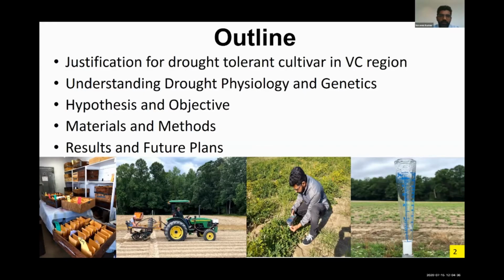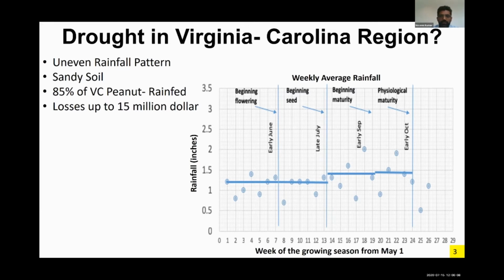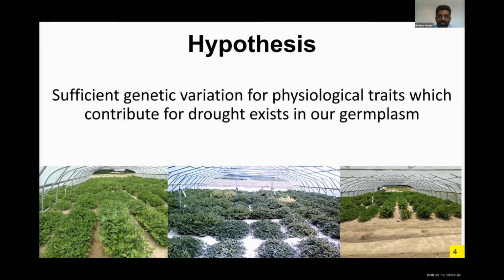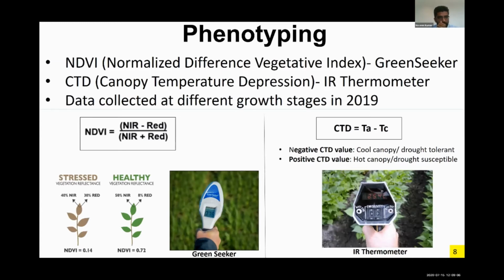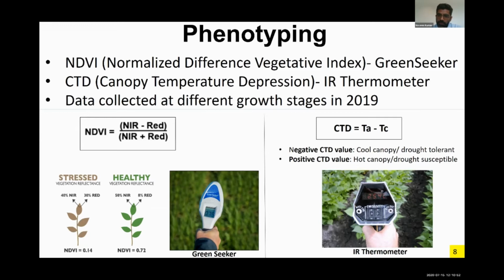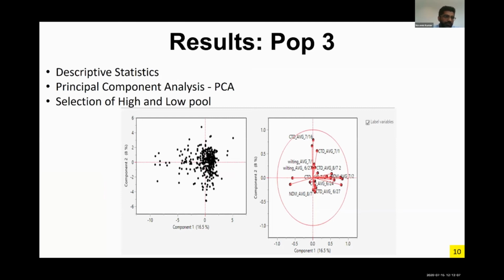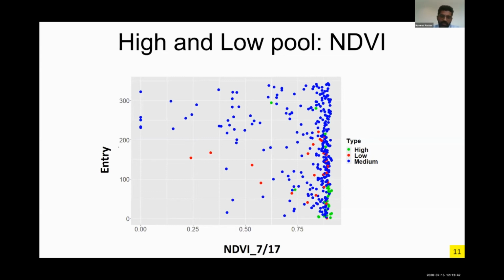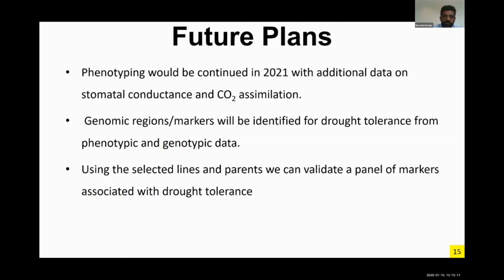Understanding and Enhancing Drought Tolerance in Virginia Type Peanut (Kumar)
Understanding and Enhancing Drought Tolerance in Virginia Type Peanut
Naveen Kumar, Virginia Tech
2020 APRES Joe Sugg Graduate Student Competition - Oral Presentation

Peanut (Arachis hypogea L.) is a high value crop ranking second most important legume in
production after soybean, generally grown as a rain-fed crop in the world. Drought is among one of the major limiting factors for peanut yield and quality. Over 90% of peanut production in Virginia-Carolina growing region is under rainfed condition (no supplemental irrigation). Drought poses major challenges to peanut growers under rainfed conditions for yield and quality to maintain their competitiveness in the market. The most reliable solution for peanut growers to mitigate drought in rainfed conditions is to adopt drought tolerant cultivars. To achieve this objective, our research focuses on phenotyping and genotyping of established three populations (consisting of 722 lines) of recombinant inbred lines (RILs) for drought tolerance. Five parents for these populations were selected on the basis of previous studies which showed contrasting traits for drought tolerance. Phenotype these large populations (RILs) at field by taking ground measurement for plant height, canopy width, Normalized Difference vegetation index (NDVI), canopy temperature (CT), wilting, disease rating and pod yield. Based on 2018-19 phenotypic data, we have selected about 15% of lines from each population. These selected sub-set of lines will be further studied for physiological traits for drought tolerance in controlled field conditions using rainout shelters, with and without irrigation. Genotyping of the RILs is done by using standard Genotyping-by-sequencing approach. This will facilitate the identification of genomic markers associated with drought tolerance in these RIL populations and allow generation of reliable markers to enable marker-assisted selection for drought tolerance in peanut breeding.

Research Authors:
N. KUMAR*, M. BALOTA, AB Cazenave, Tidewater Agric. Res. & Ext. Center, Virginia
Tech, Suffolk, VA 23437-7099; D. HAAK, School of Plant and Environmental Sciences,
Virginia Tech, Blacksburg, VA 24060; J. DUNNE, Crop and Soil sciences, NC state